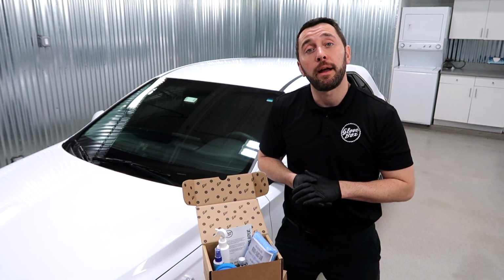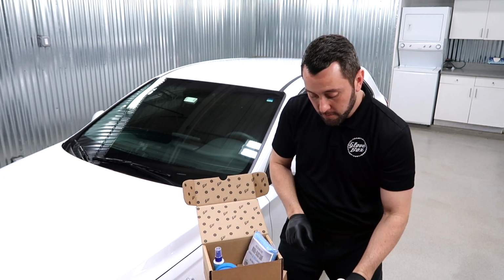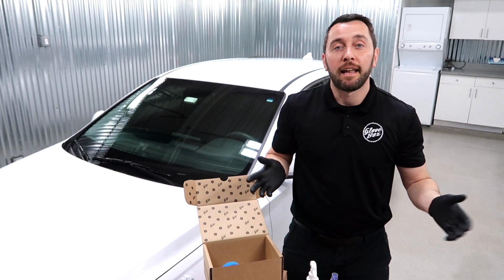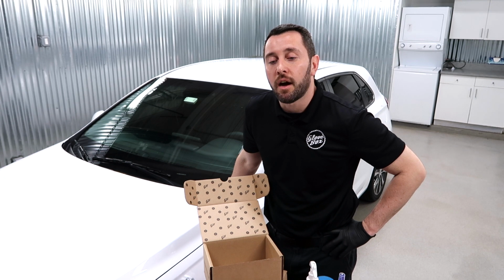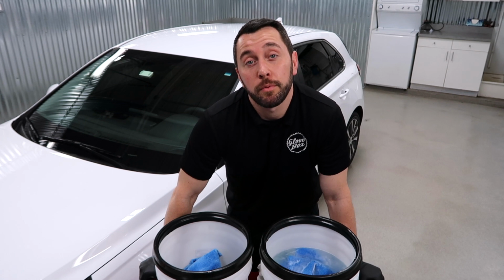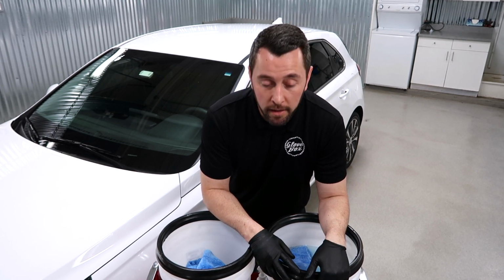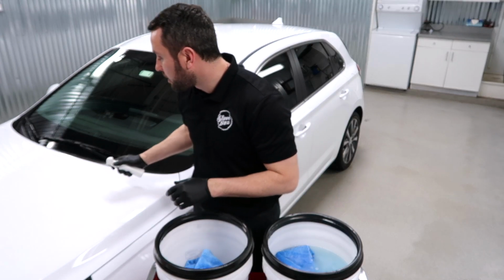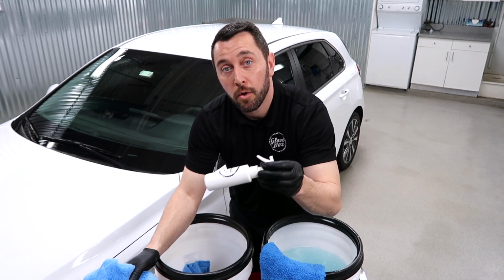UNBOXING APRIL'S GLOVEBOX!!! + WATERLESS VS RINSELESS WASH EXPLANATION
Brad unboxes the April 2019 GloveBox, with premium products from The Rag Company, CARPRO, Buff & Shine, and Wizards.

The Rag Company - EAGLE EDGELESS 16" X 16" MICROFIBER TOWEL

BUFF & SHINE - 3.5" BLUE DRESSING APPLICATOR

4OZ. LOCKING SPRAY BOTTLE

To purchase this box, sign up for the monthly subscription, or build you own box from past products please go to learn more!